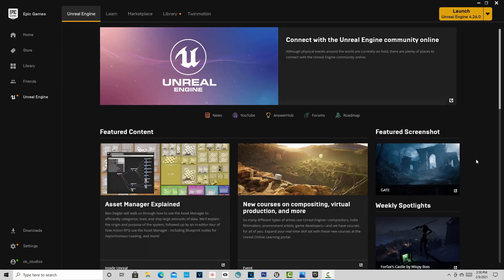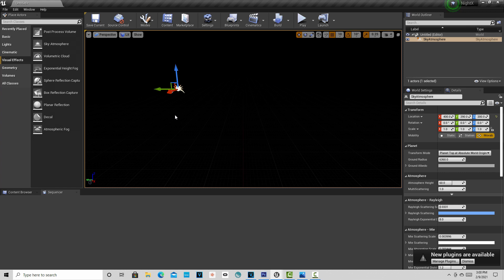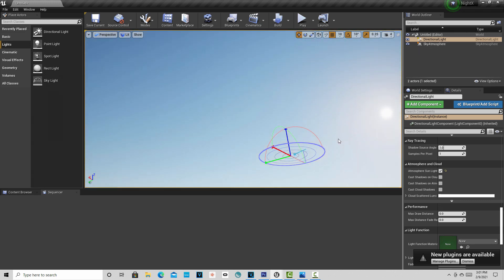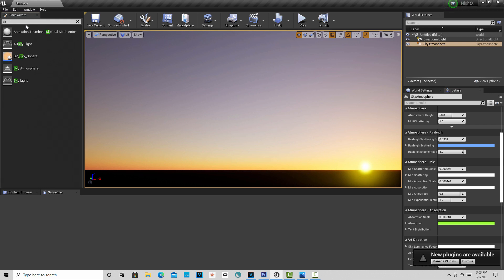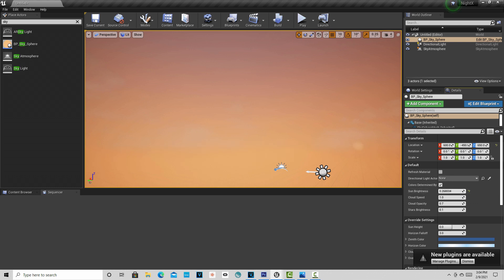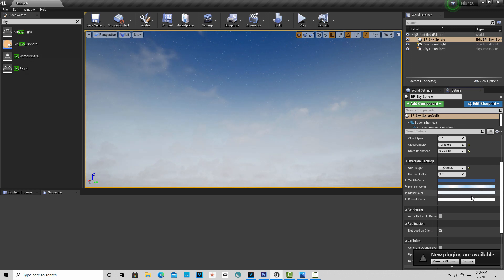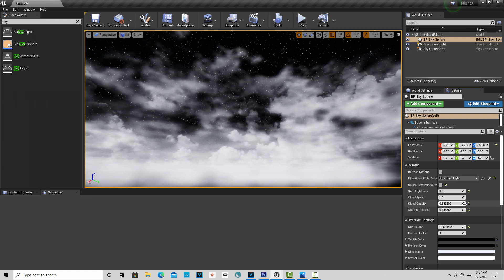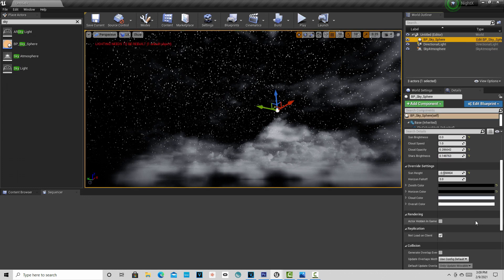Basic Night Sky Scene in Unreal Engine 4.26 (Updated June 2024, see link in the description)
Basic walkthrough of setting up a night sky scene in Unreal Engine 4.26.